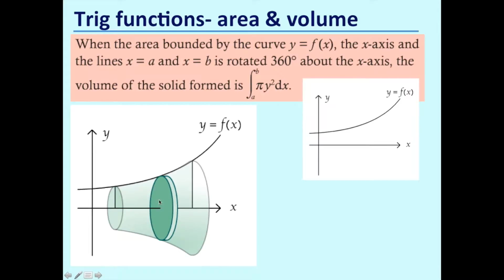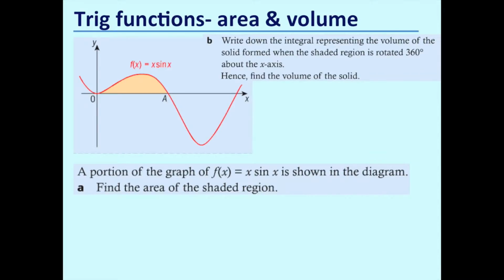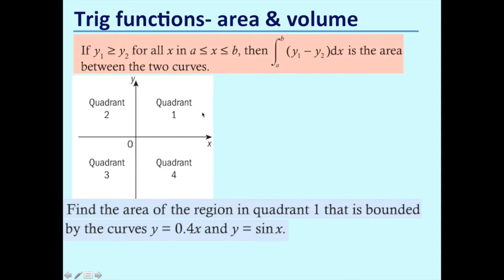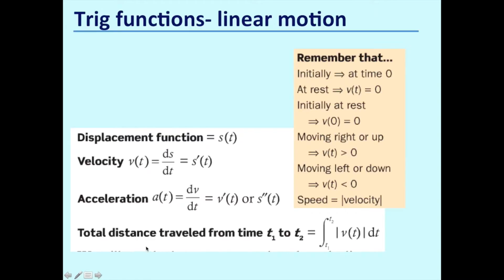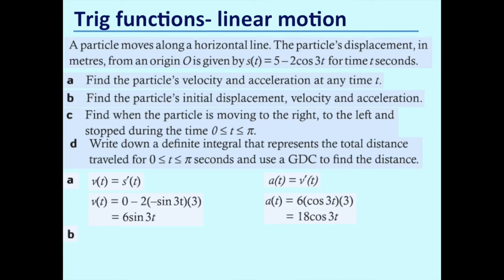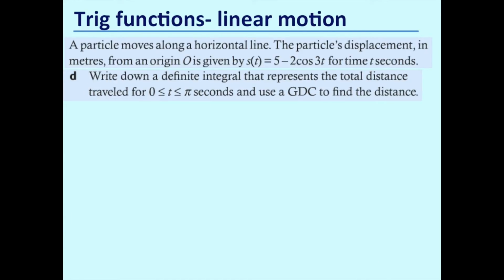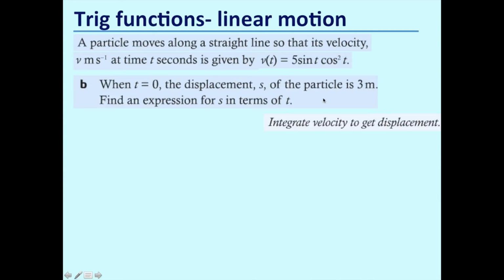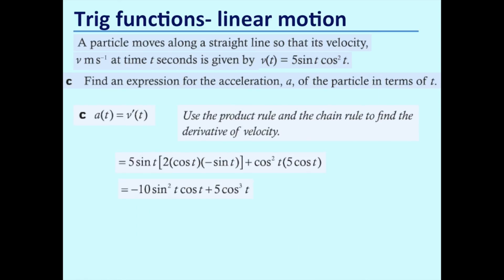Trig functions - integration - area and volumes of revolution